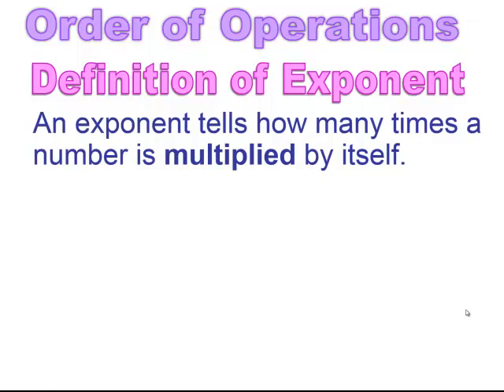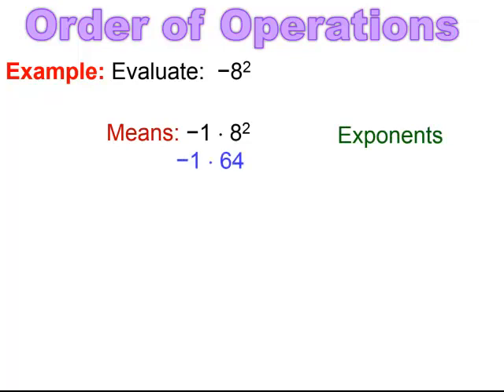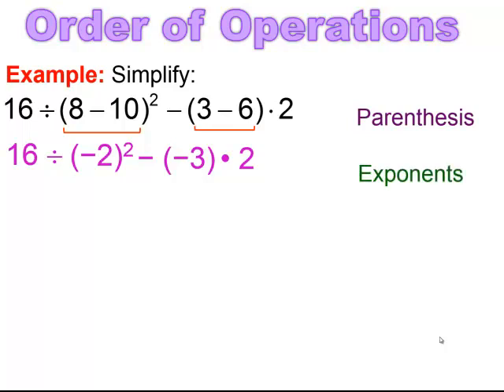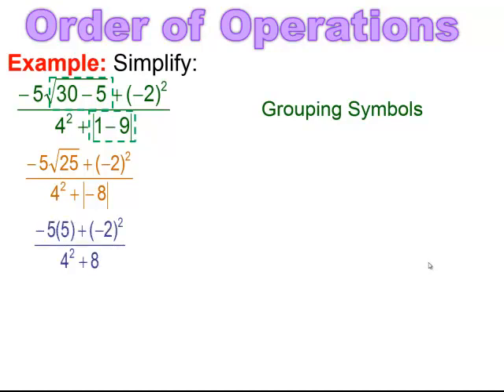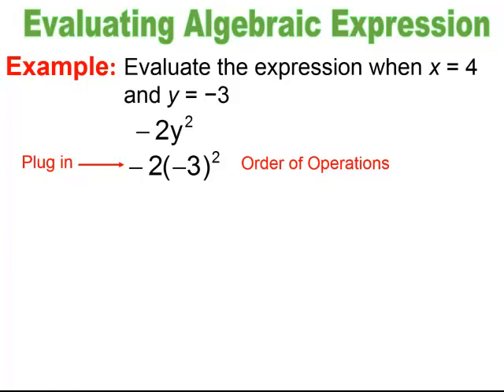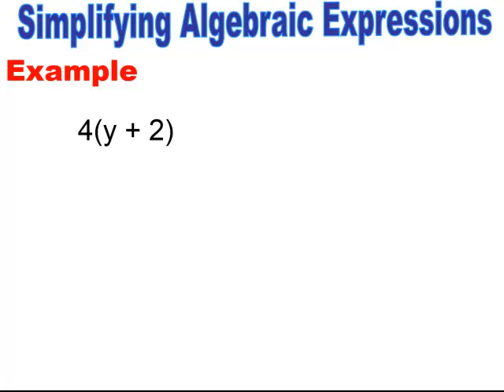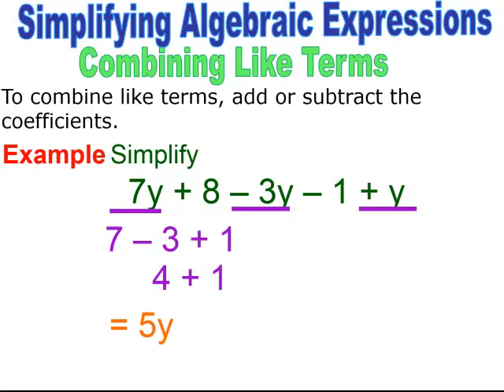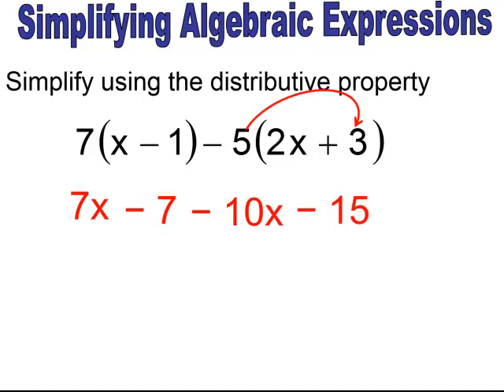FNMT 118 Lesson 3 Order of Operation Evaluation Simplify Algebraic Expression Revised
Order of Operation   Evaluation  Simplify Algebraic Expression Revised